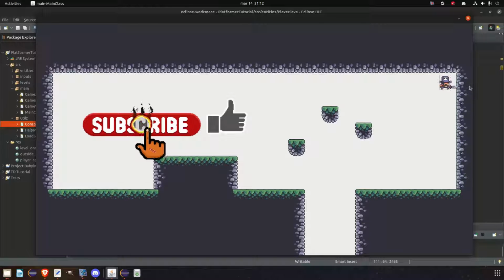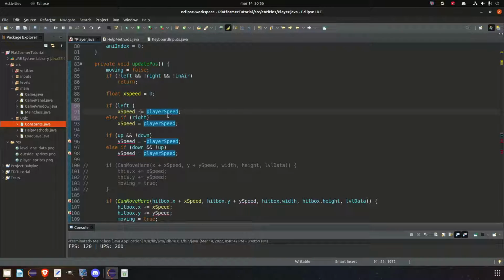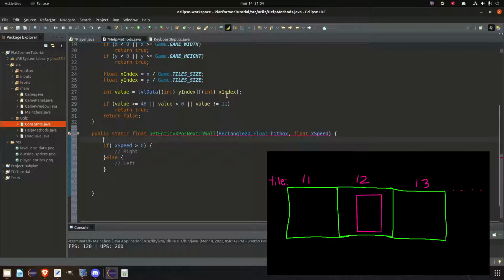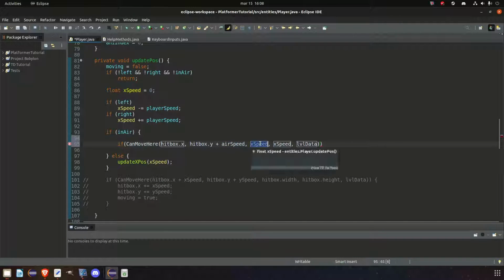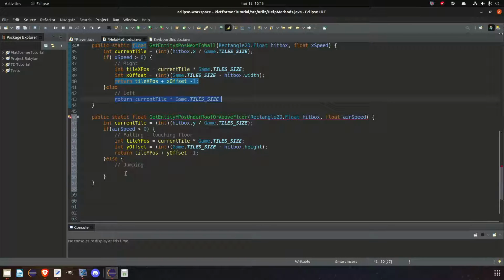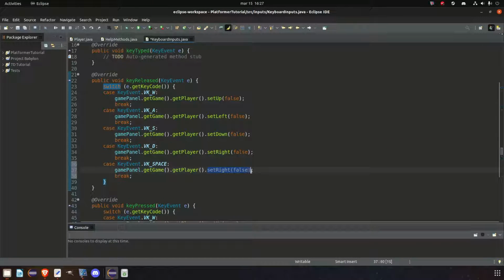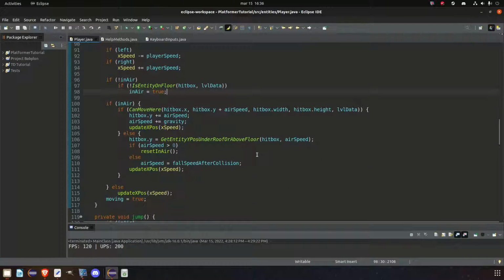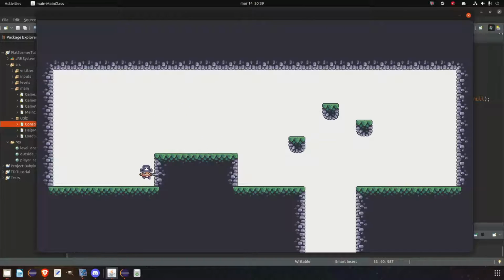GRAVITY - Episode #10 - Platformer Tutorial Java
00:00 Intro
00:26 Recap
01:14 The Variables
03:28 UpdatePosChange
12:43 Checking X AND Y
21:42 Jump input
27:27 Jump Animations
29:03 Start inAir check
30:56 Outro

Some of the things we will cover are:
- GameWindow
- Gameloop
- Inputs
- Animations
- Line of Sight
- Enemies
- Collisions
- Event handling
- Rendering